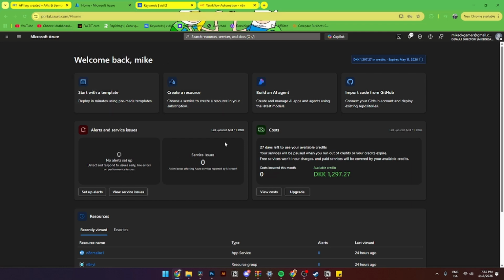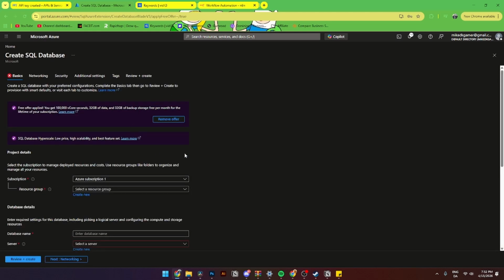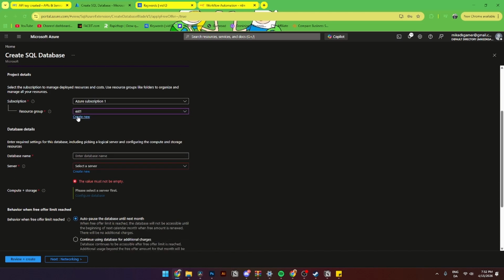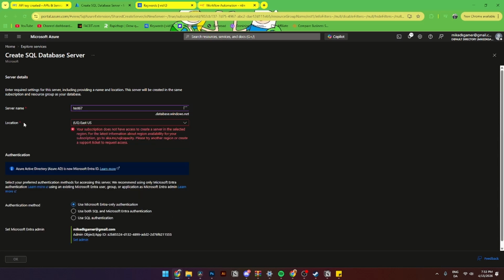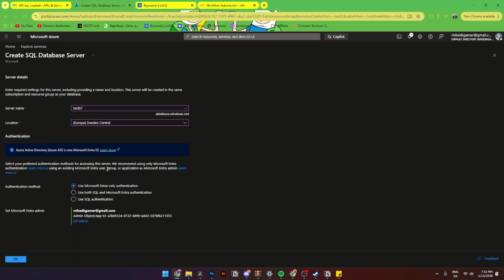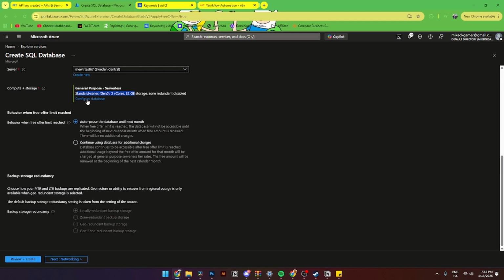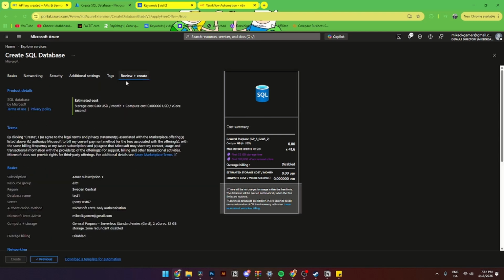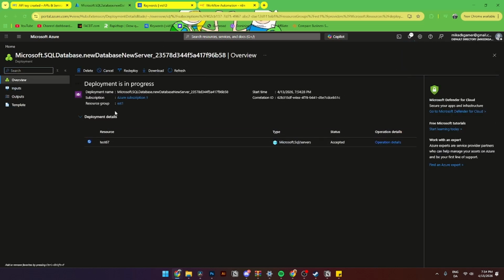How to Create Azure SQL Database in Azure Portal (Full 2026 Guide)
In this video I will show you step by step how to create a SQL Database on Microsoft Azure Portal. This guide was made so even beginners can learn how to Create Azure SQL Database in Azure Portal.